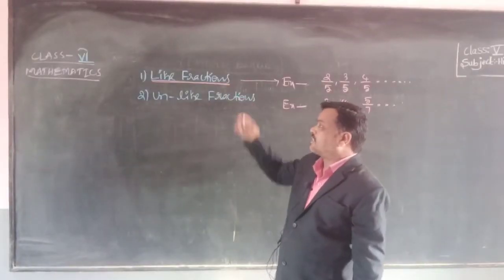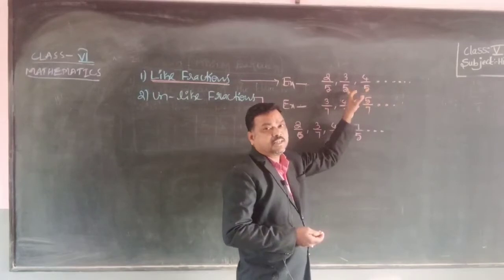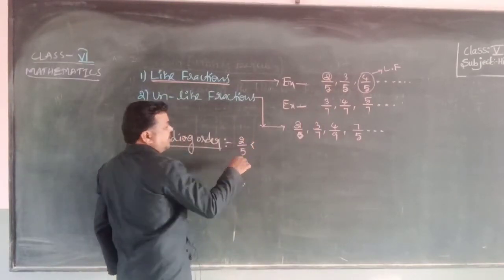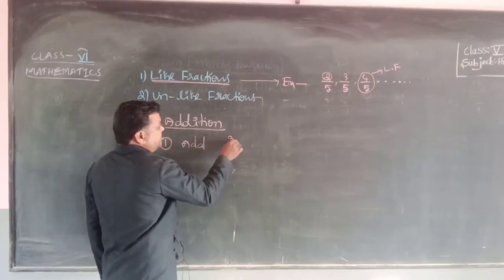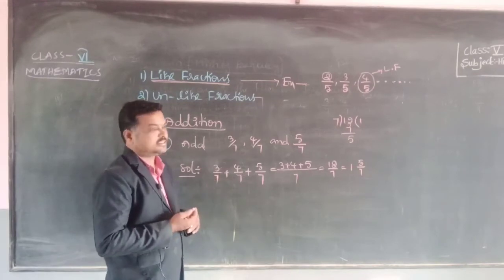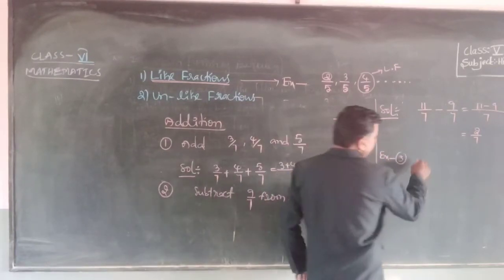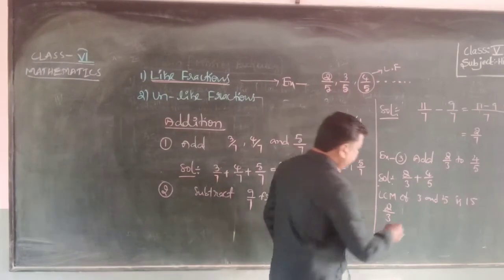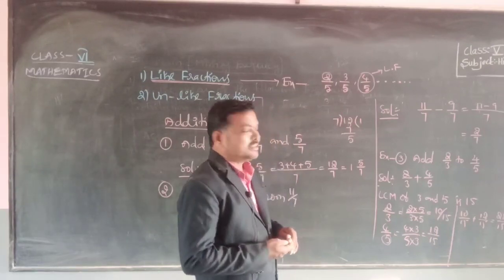6th class maths fractions